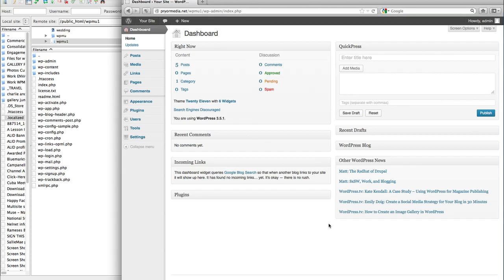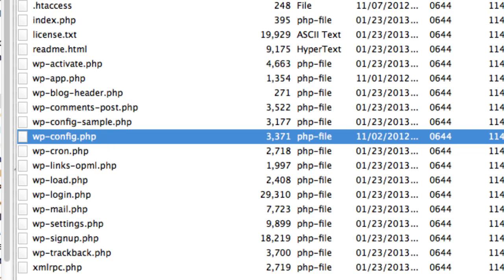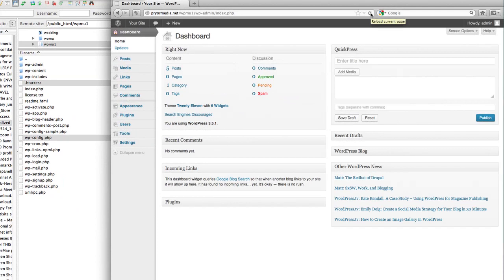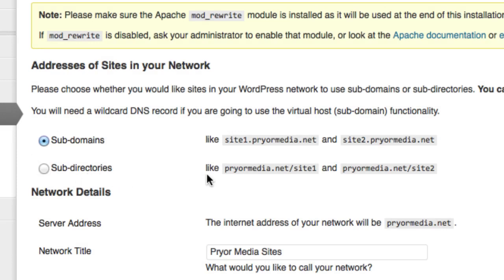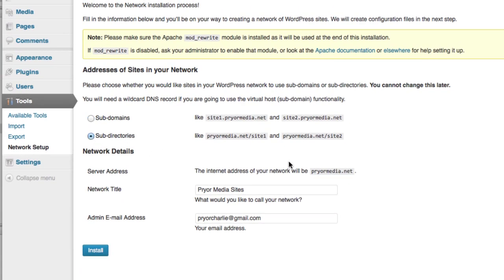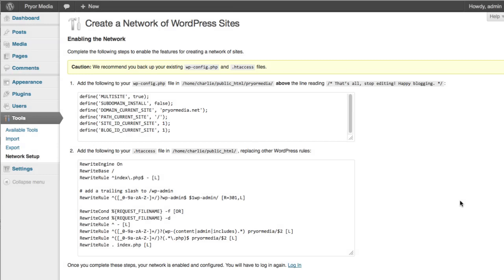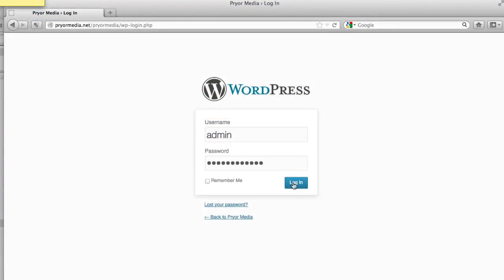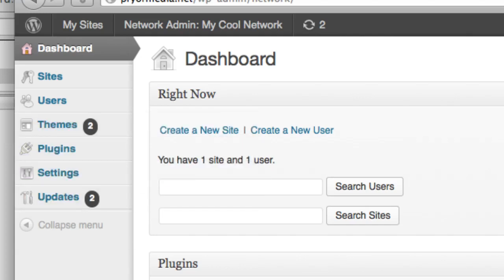How to Setup WordPress Multisite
This WordPress tutorial was designed to guide you step-by-step through the setup of Multisite.